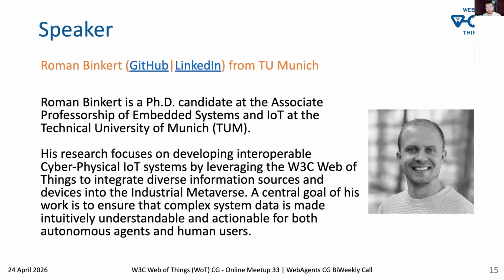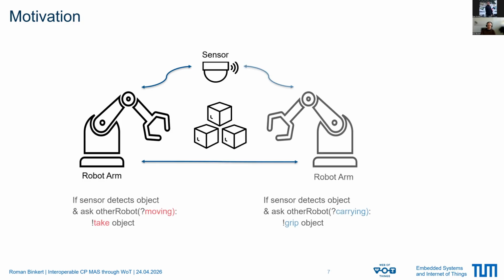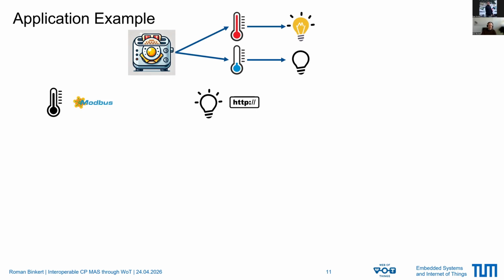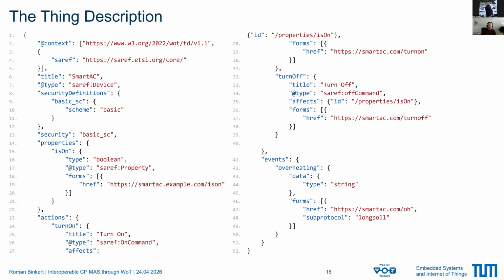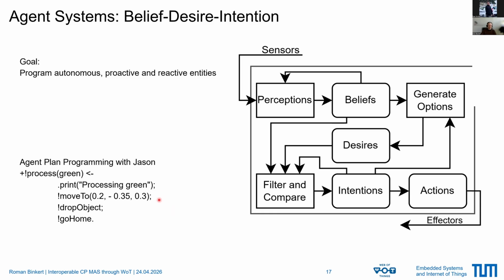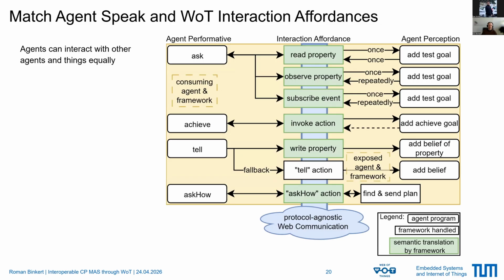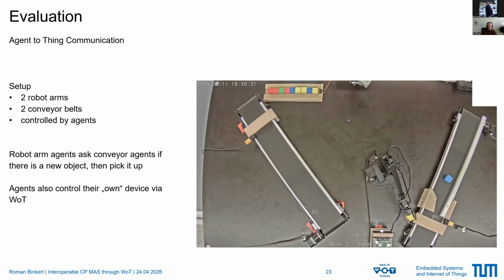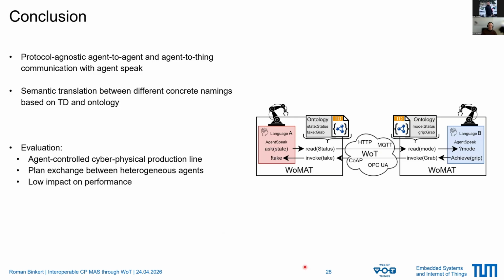Meetup 33: Interoperable Cyber-Physical Multi-Agent Systems Through WoT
In this session, Roman Binkert talks about Interoperable Cyber-Physical Multi-Agent Systems Through W3C Web of Things. He introduces a framework for bridging the gap between Multi-Agent Systems (MAS) and the physical world using Web of Things (WoT) standards.